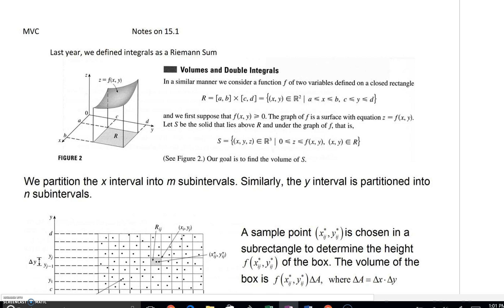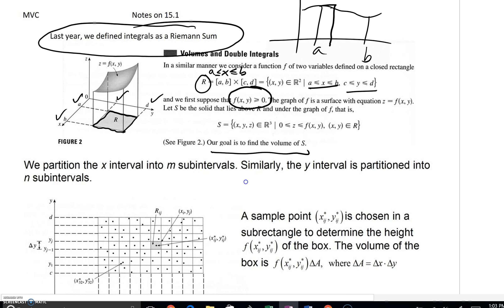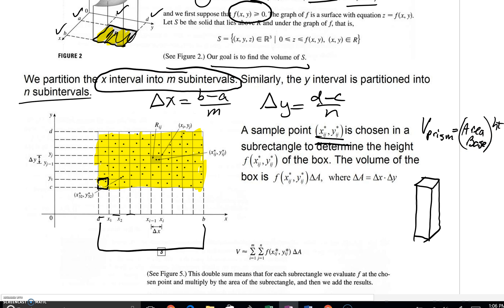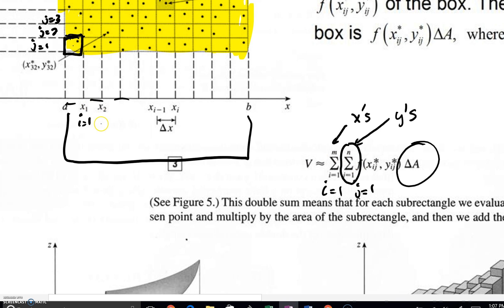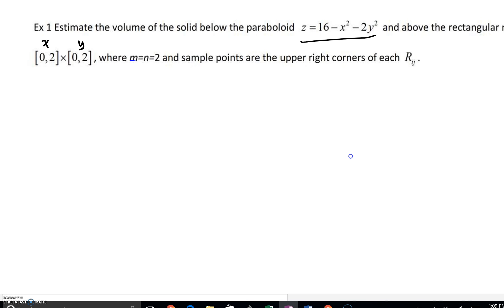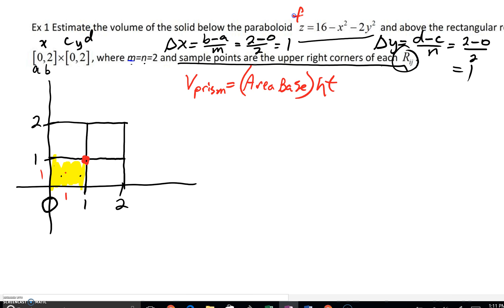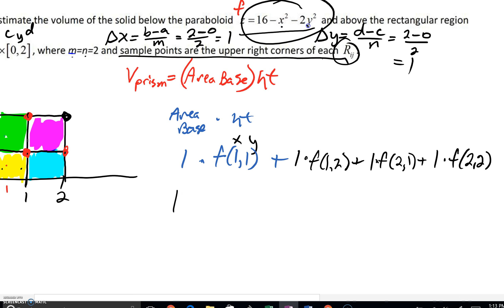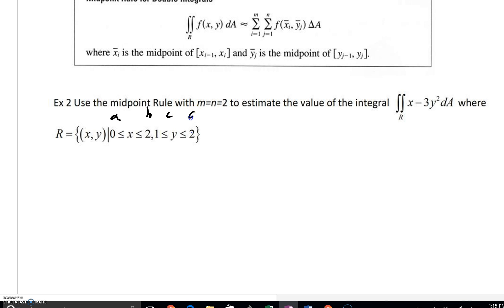MVC 15 1 Part 1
Approximating double integrals.